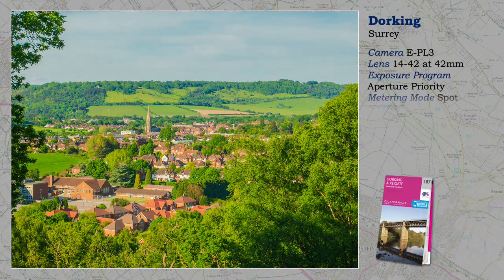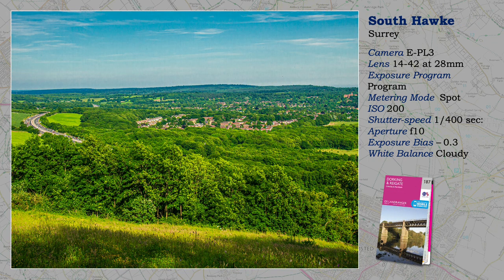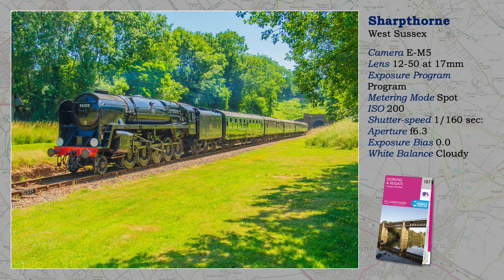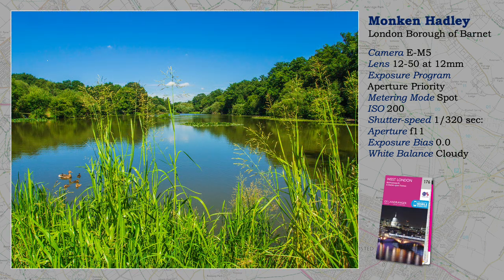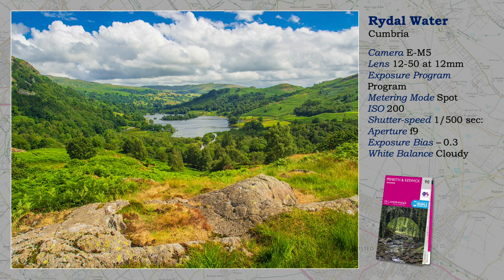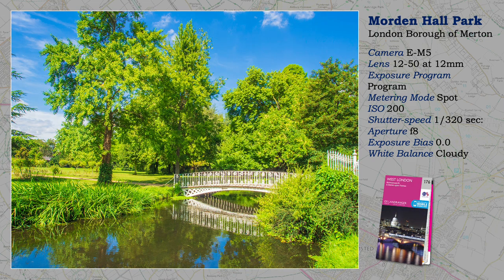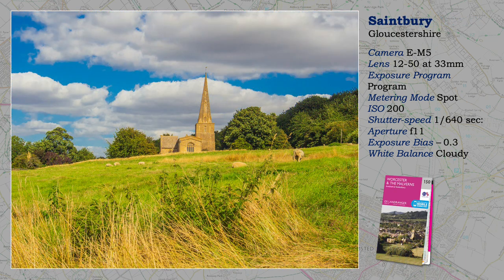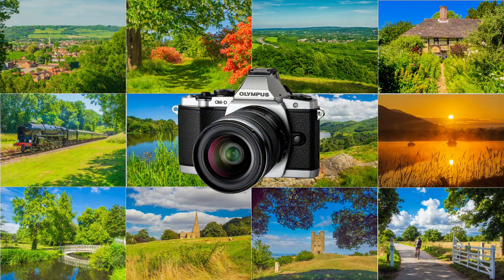Olympus Photo Experience 87 - Just Landscapes 15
In this landscape series at last, we reach the Olympus OM-D, the E-M5 with the 12-50 lens